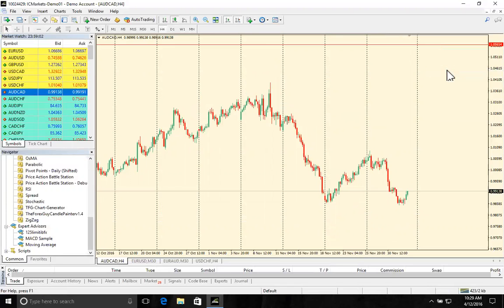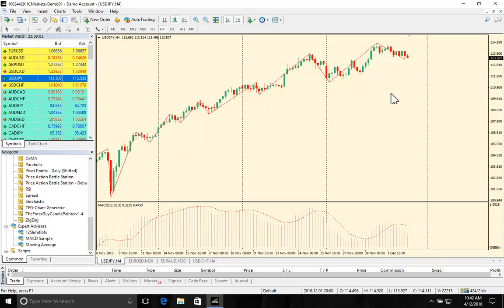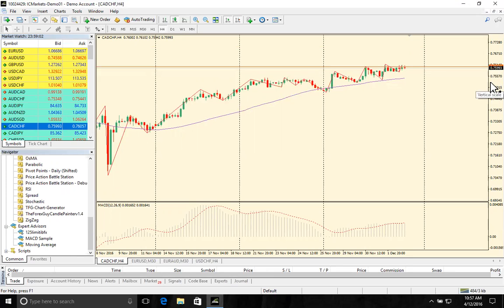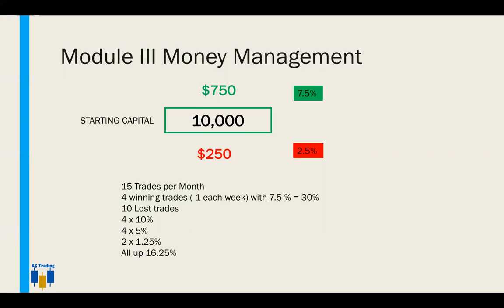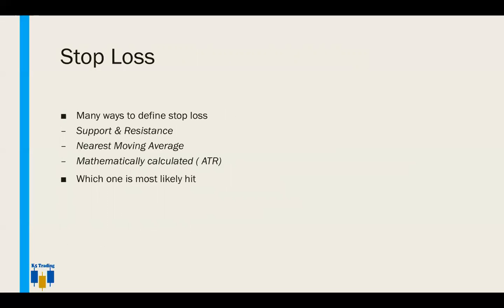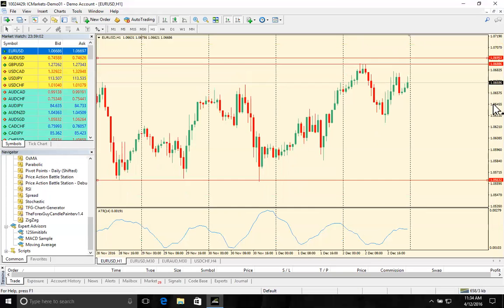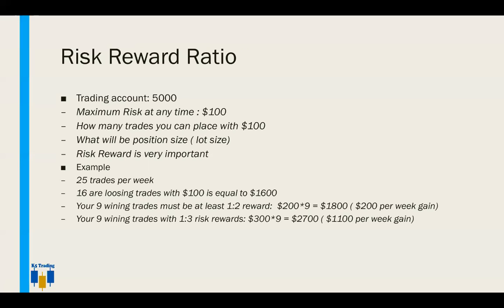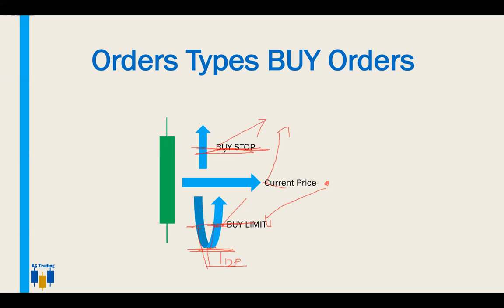Forex Training Day 2 Session 2